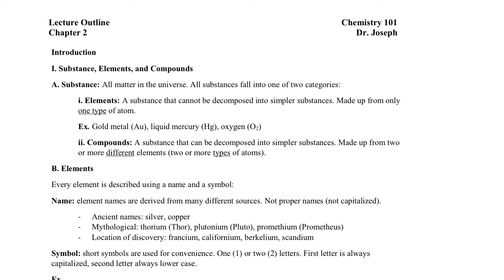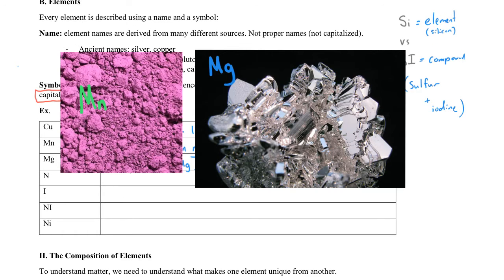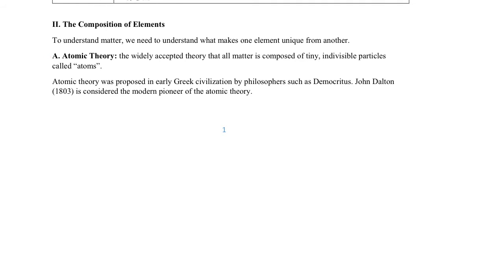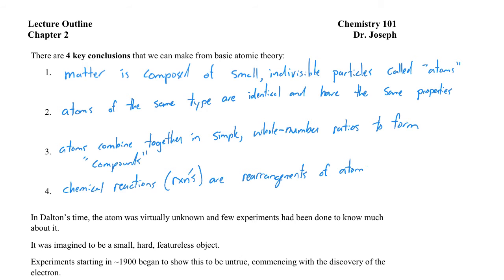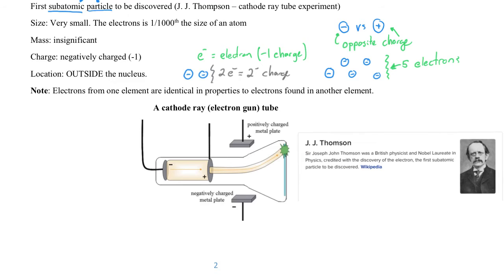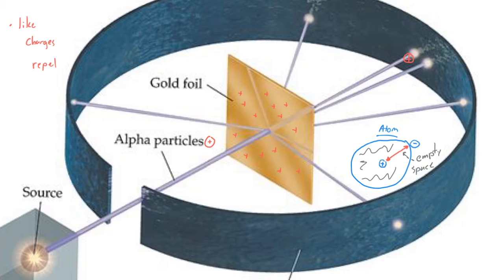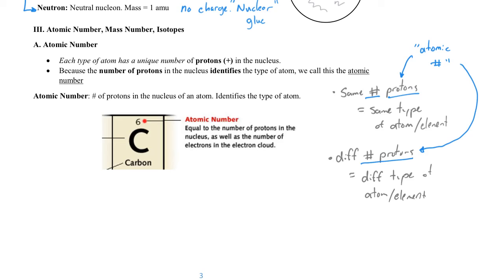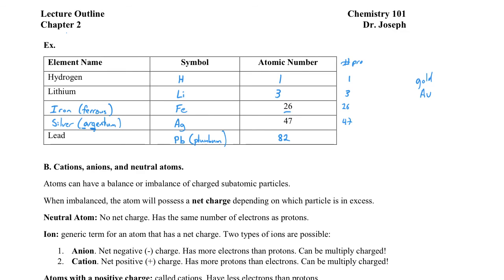Lecture 1.6 (Part I)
Introduction to elements and the atomic theory of matter. In this first video of a two-part series, we learn about subatomic particles, element symbols, and Rutherford’s Gold Foil experiment.